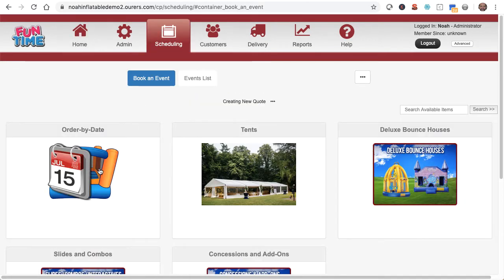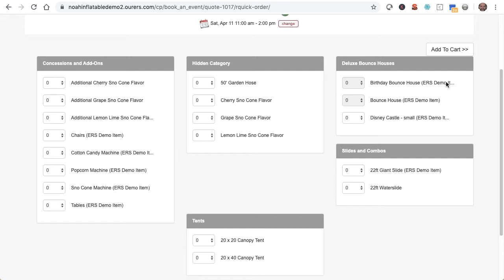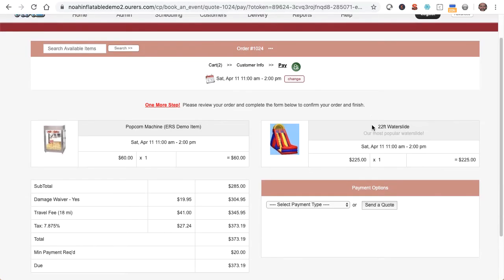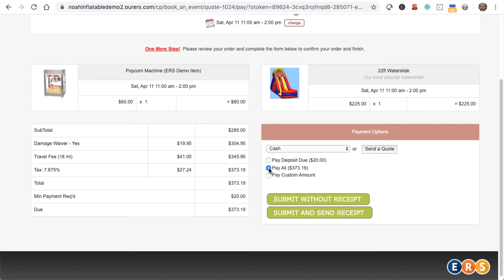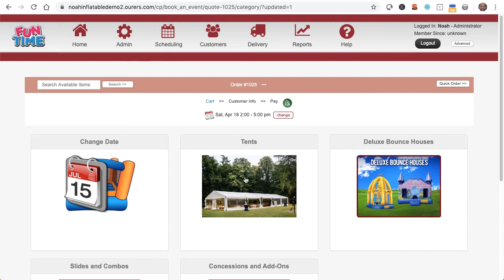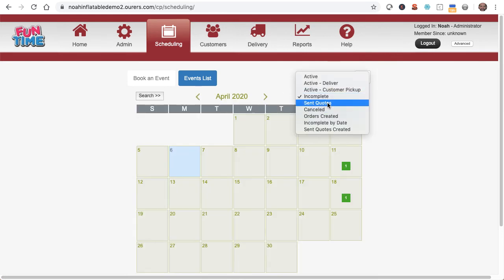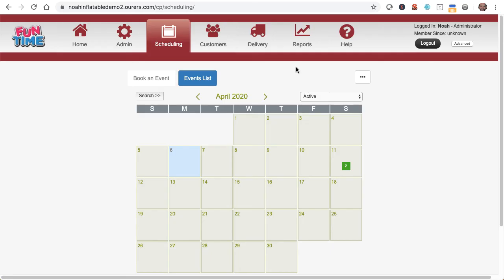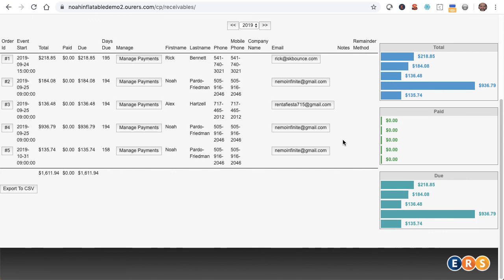ERS Back End Ordering